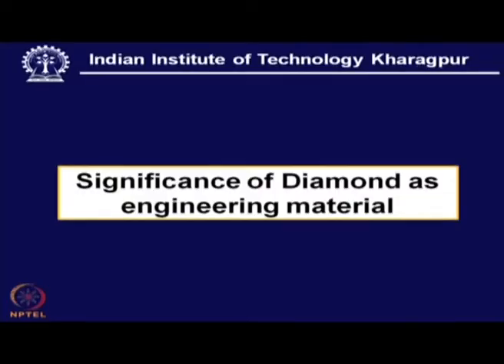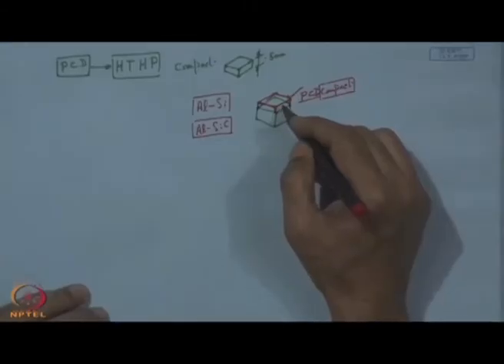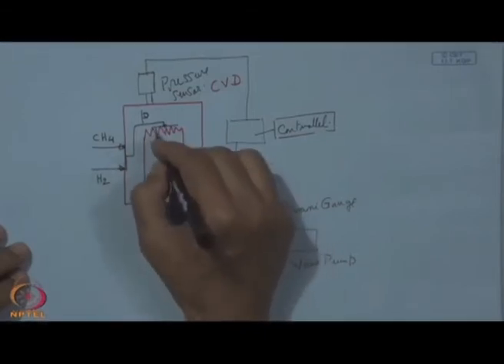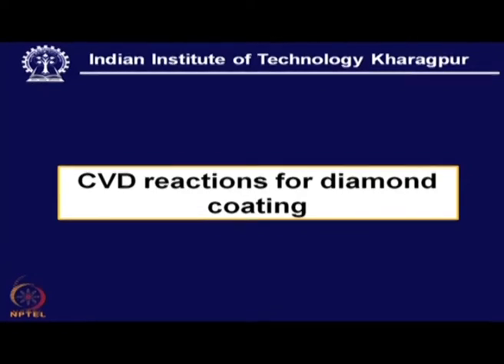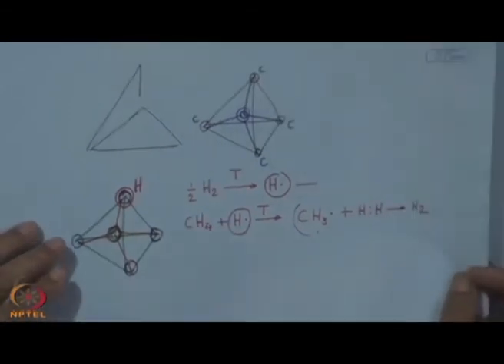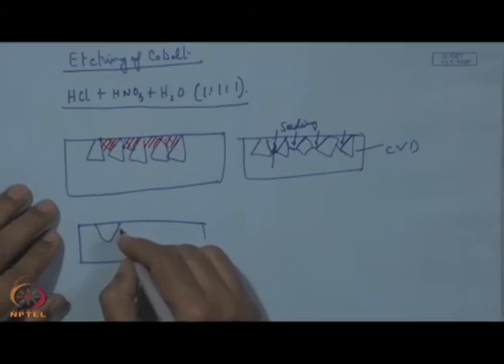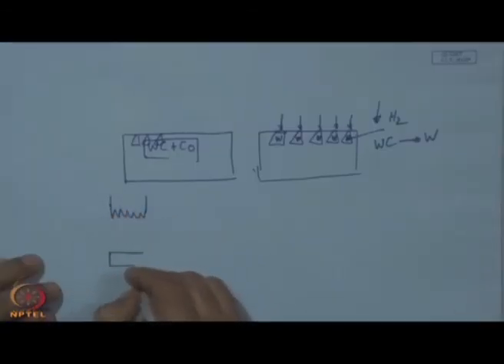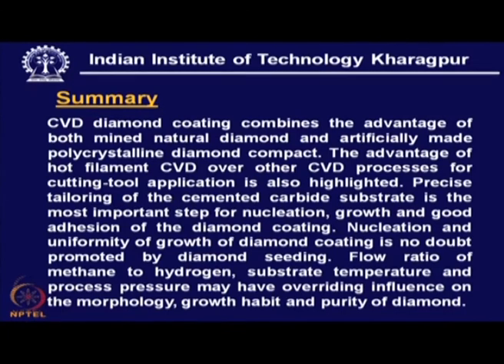Chemical Vapour Deposition of Diamond: Leccture-10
Course: Technology of Surface Coating